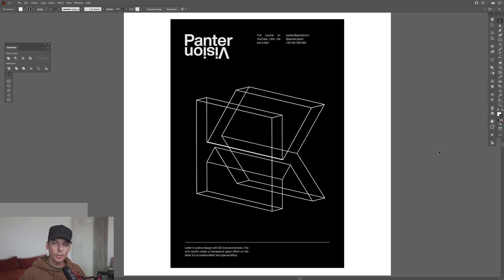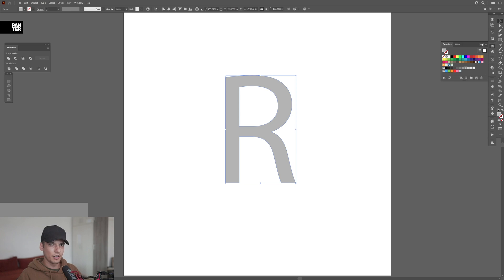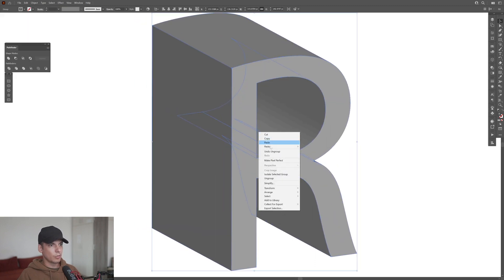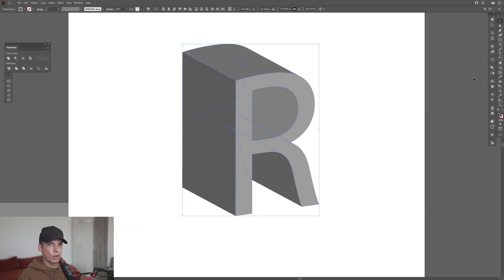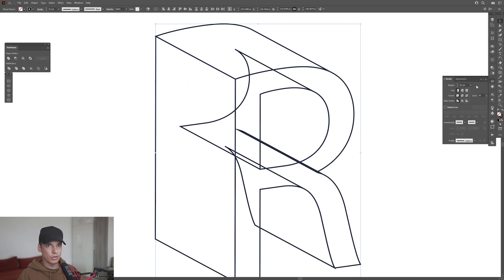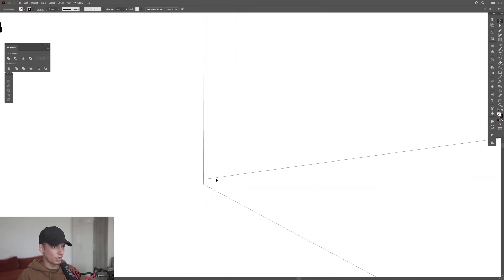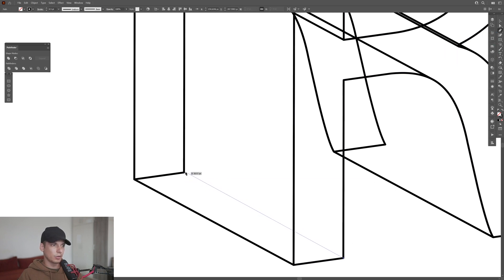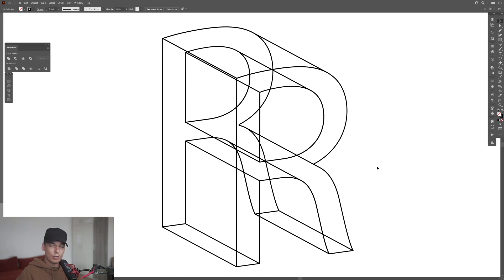Transparent 3D Type in Adobe Illustrator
Today I gonna show you how to design letters with transparent effect that is is mainly based on strokes and nothing more. This was inspired from a poster from Pinterest and eventually got remade in a different way.